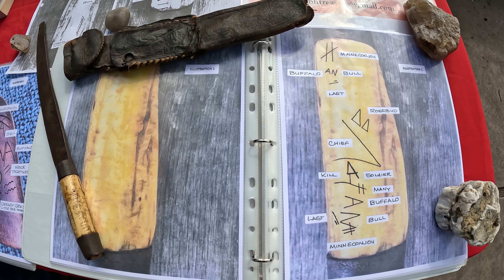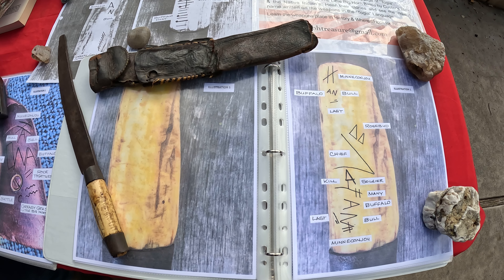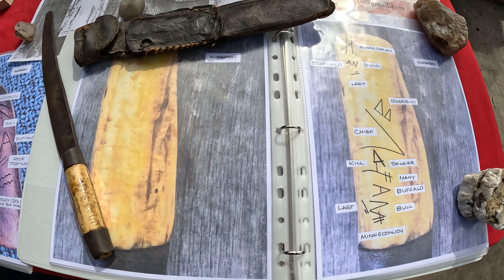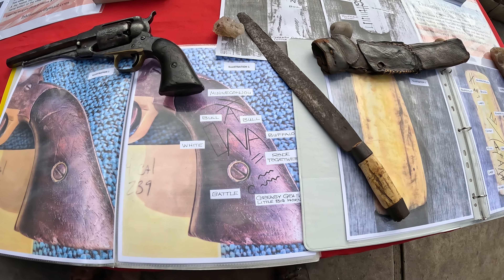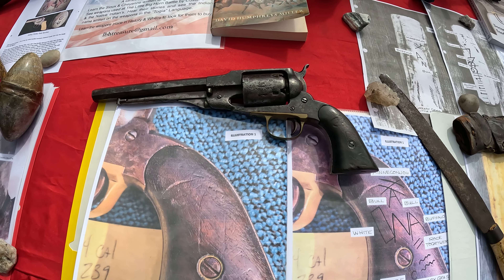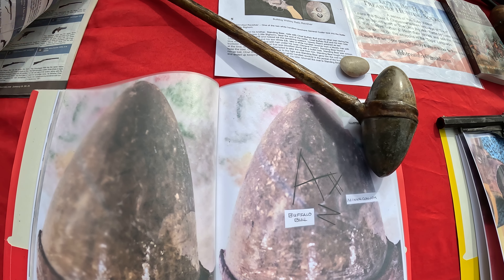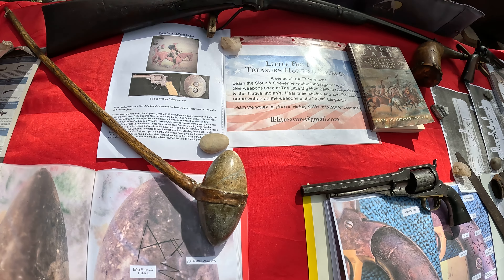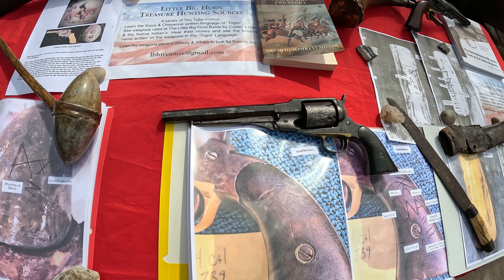little big horn treasure hunting source's part 20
Standing over Custer's dead body at Last Stand Hill.